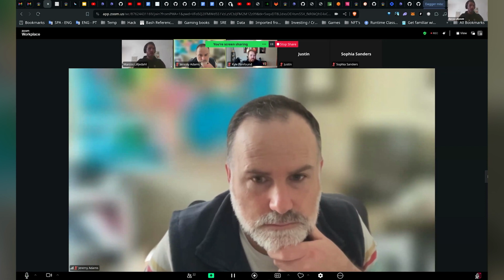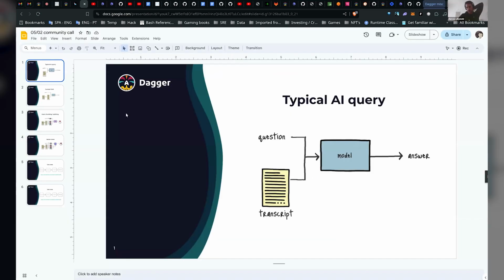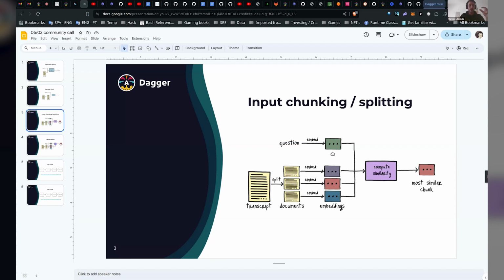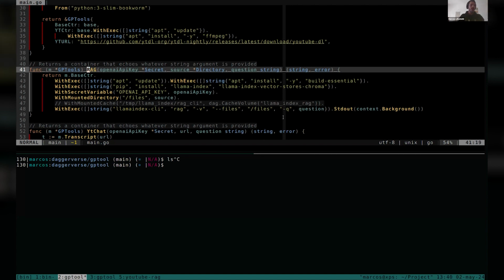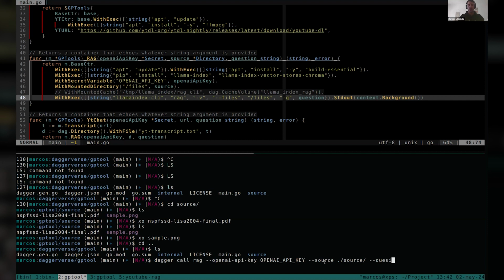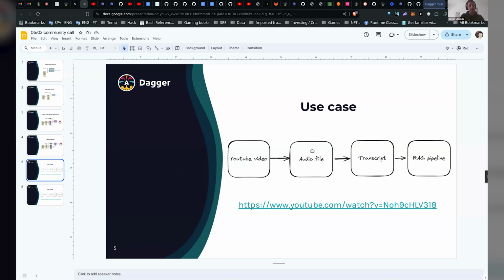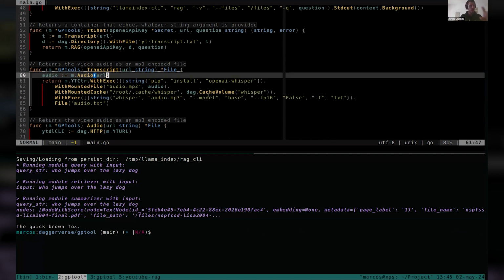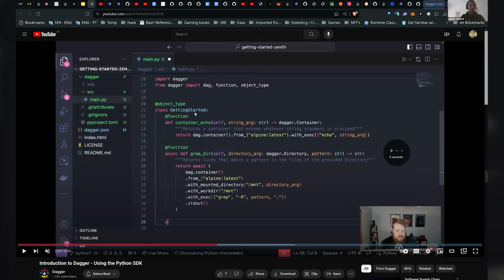Building an end-to-end AI RAG pipeline without a single line of python using Dagger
In this demo, Marcos shows us how to build an AI RAG pipeline using Dagger, focusing on simplifying the process of integrating AI models and vector databases for handling large documents and creating meaningful responses without the need for extensive Python programming.